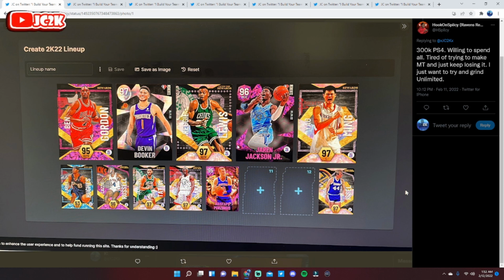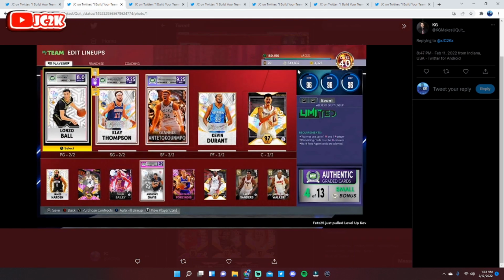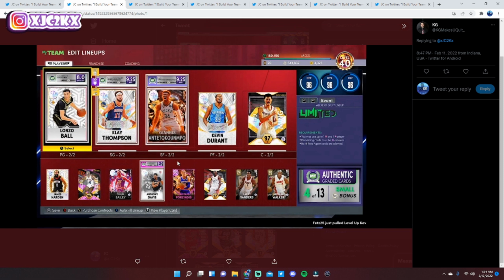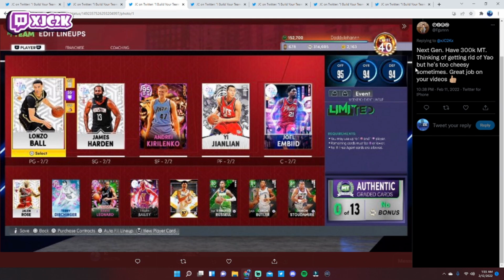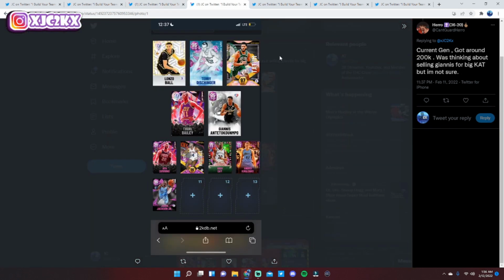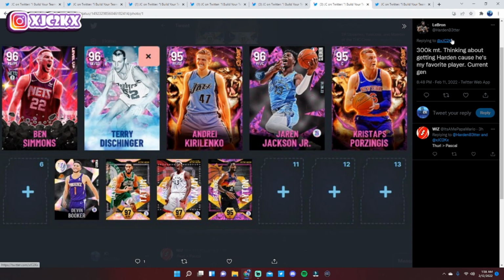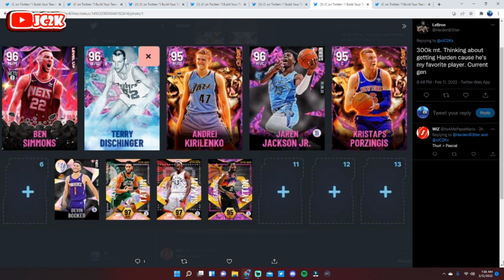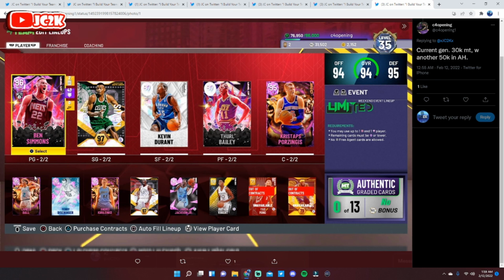I BUILD YOUR TEAMS EPISODE 22!! IT HAS NEVER BEEN EASIER TO COMPETE NO MONEY SPENT!! NBA 2K22 MyTEAM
In this video I build my viewers teams into the best teams possible for MyTeam Unlimited and/or competitive play in NBA 2K22 MyTeam based on the amount of MT they have and what version of the game they play on! If you want to be involved in a future episode of this series make sure to follow me on Twitter and be on the lookout for a tweet about this series on Friday nights! Also, if you enjoy this video please make sure to leave it a like and a comment and most importantly make sure to hit the subscribe button to help me grow towards 4000 subscribers on the channel!